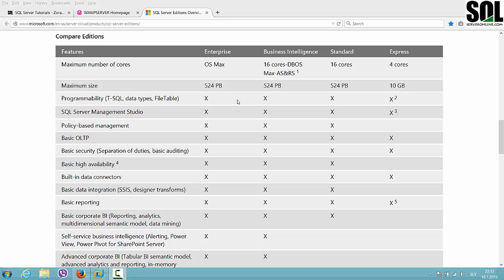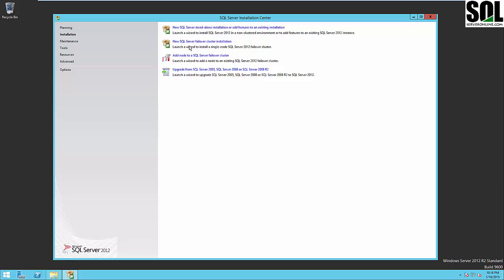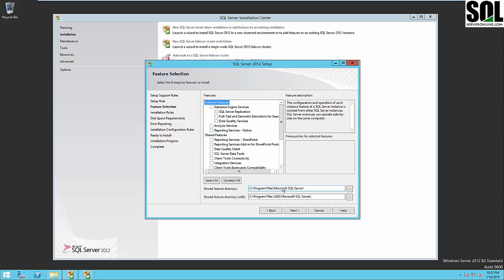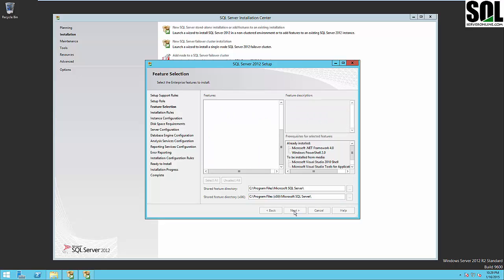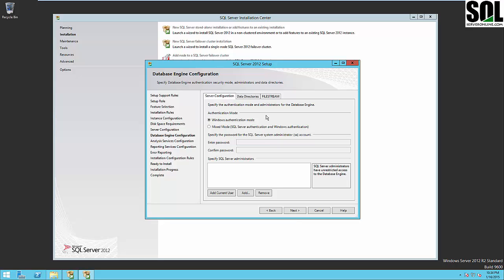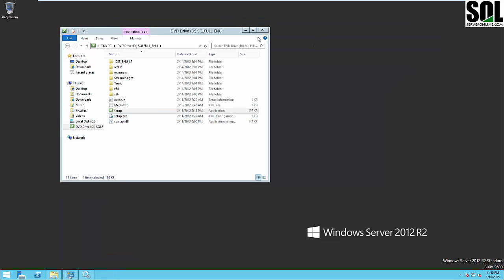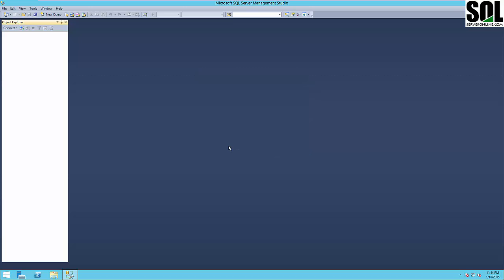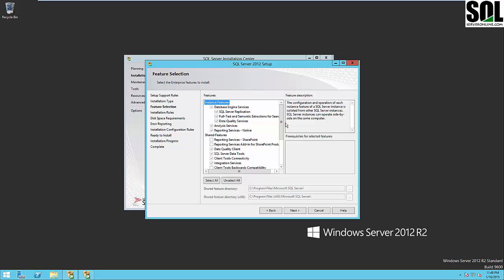SQL Server 2012 Installation (step by step)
SQL Server 2012 Installation (step by step) - Evaluate installation requirements. Design the installation of SQL Server and its components.